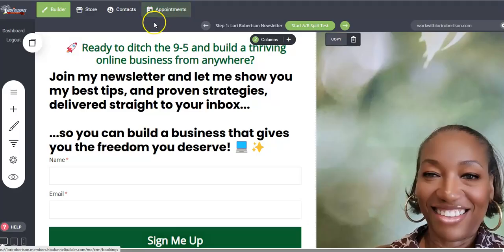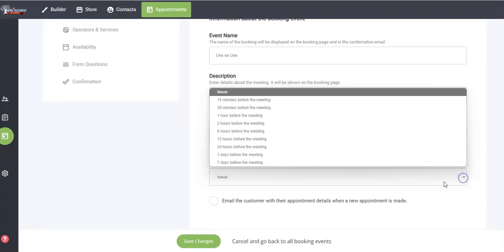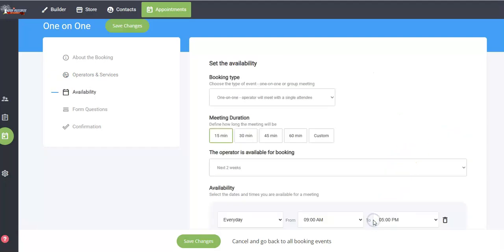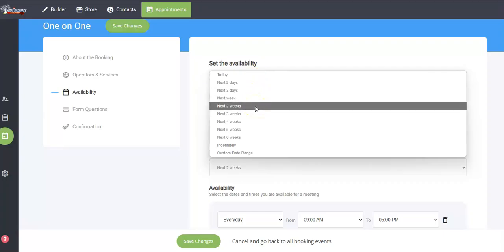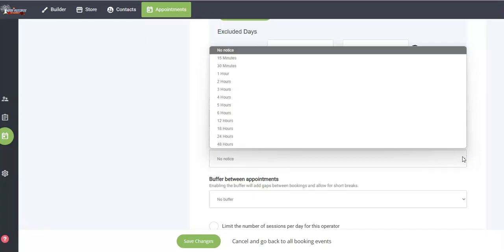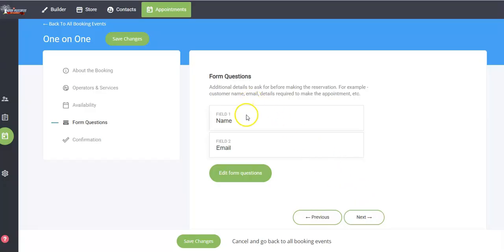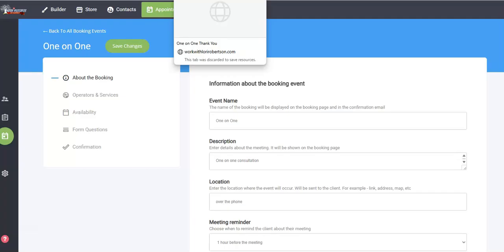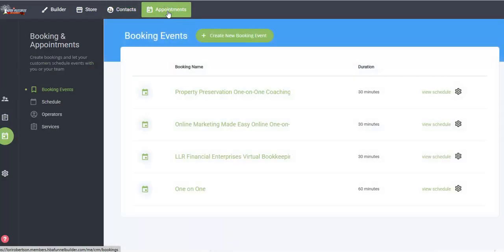How To Make A Booking Widget In Minutes!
Need a simple way for clients to book appointments? This video shows you how to create an easy booking widget. Simplify your small business scheduling and appointment booking software. It's a great way to manage your appointment management process!

If you want to create your own booking widget to set appointments and get a free CRM too, you can grab it here now along with an entire funnel builder.

Join my Online Marketing Made Easy Membership Academy for marketing training and tips to generate more leads and make more sales

Free Video Training That Reveals Simple 4 Step Formula You Can Use To Earn $3,000+ Per Month In Any Company!

Follow Lori

*FTC LEGAL DISCLAIMER: This video and description may contain affiliate links, which means that if you click on one of the product links, we may or may not receive a small commission to support the channel and creation of future videos. Also, the information on this YouTube Channel and the resources available are for educational and informational purposes only.​